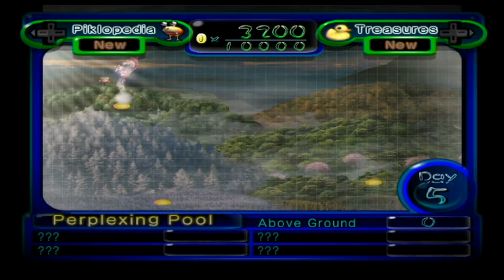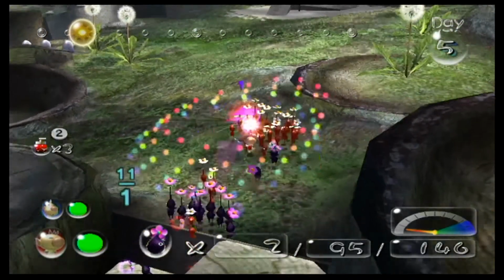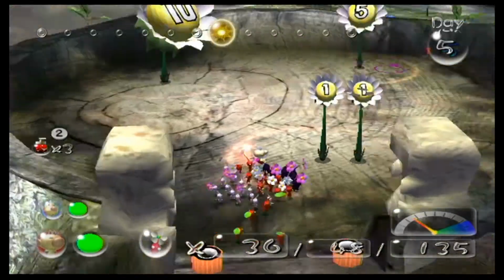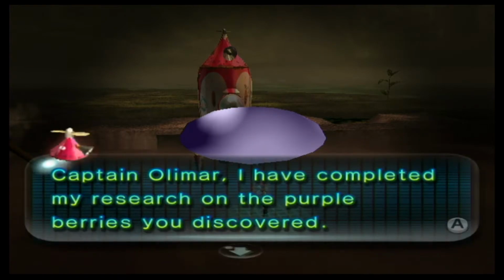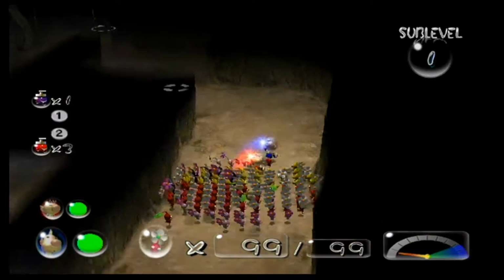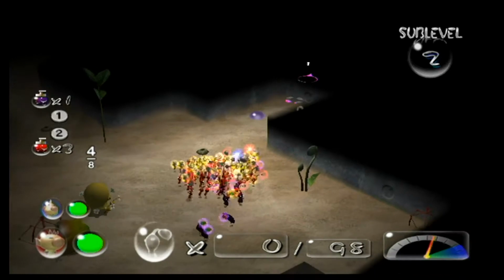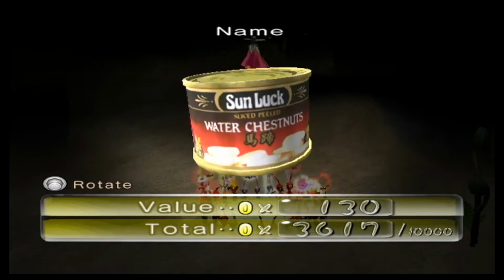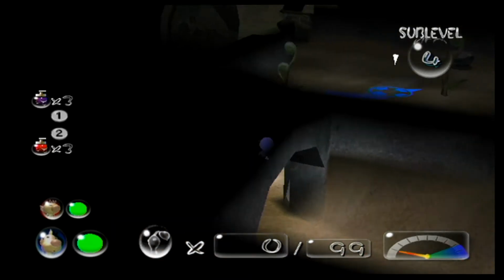Pikmin 2 – Episode 6: Shockingly Yellow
Olimar and Louie venture to the Perplexing Pool to discover that it is inhabited by Yellow Pikmin.  With their new electrical abilities, they venture through the Citadel of Spiders in search of more treasure.